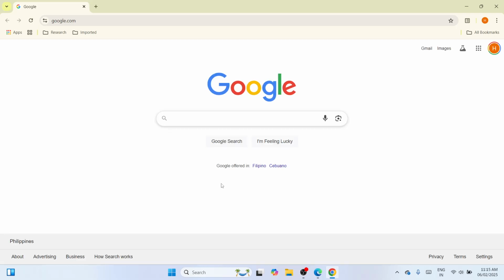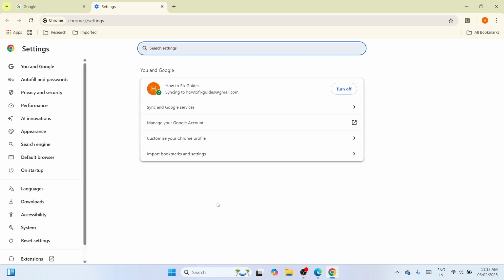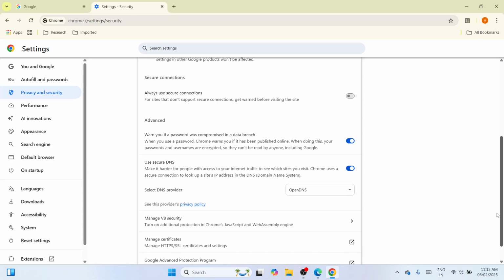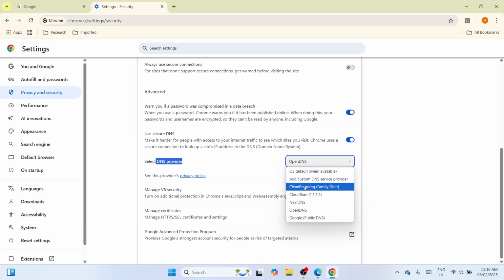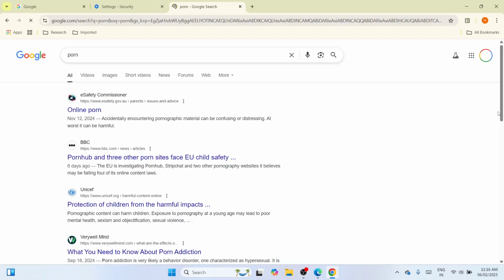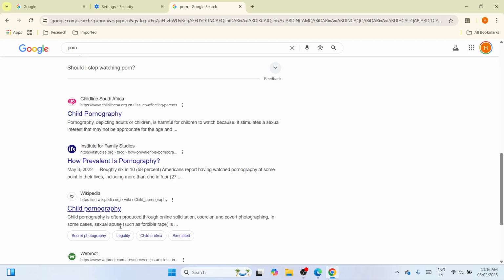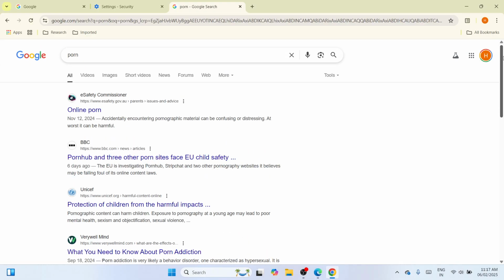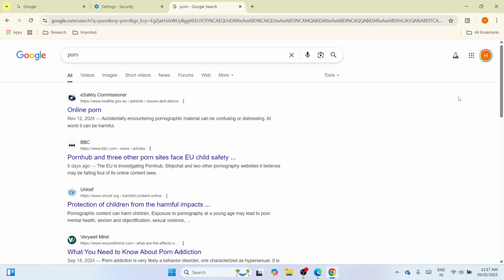How To BLOCK All Adult Websites On Google Chrome In Windows 11 - GUIDE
How To BLOCK All Adult Websites On Google Chrome In Windows 11

Block all adult websites on Google Chrome in Windows 11 with this easy step-by-step guide! Whether you want to protect your kids or maintain a safe browsing space, this tutorial covers everything from Chrome extensions and SafeSearch settings to parental controls and advanced hosts file edits. Learn how to set up family filters and test your blocks to ensure complete peace of mind. Hit play and take control of your online safety today!